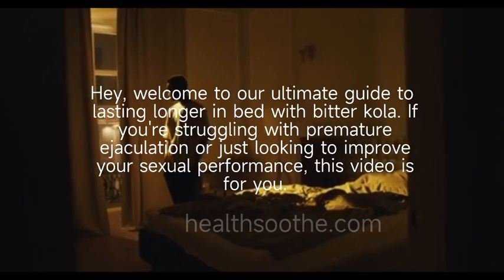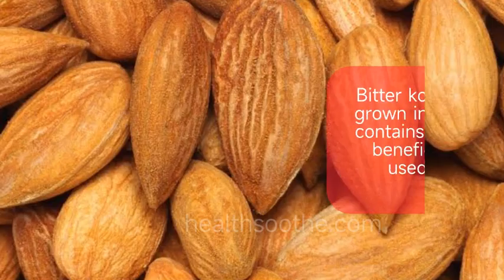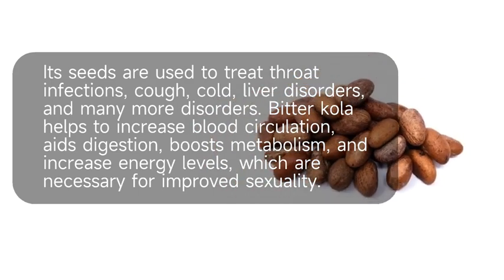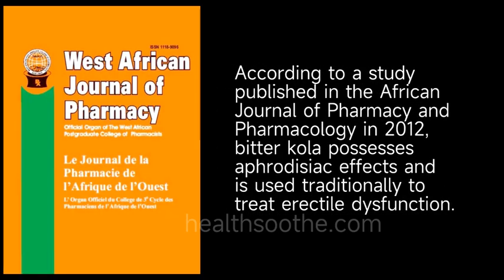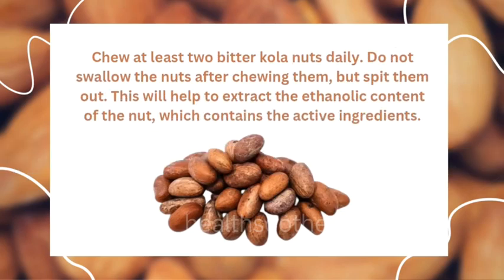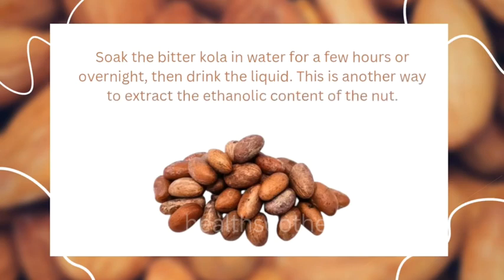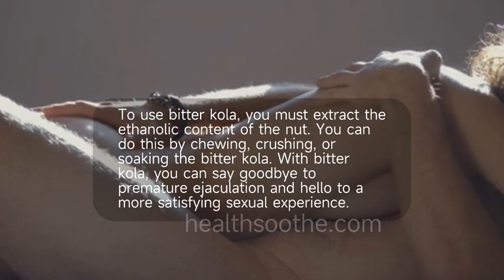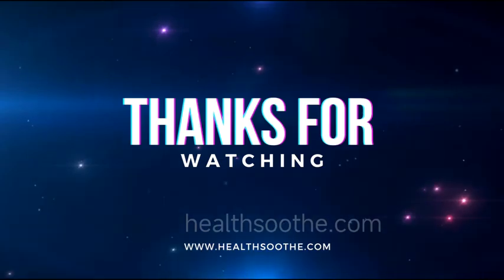Last Longer in Bed with Bitter Kola: The Ultimate Guide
Discover how bitter kola, a natural remedy, can help improve your sexual performance and treat premature ejaculation. Learn about the active ingredients, benefits, and proper usage of this traditional African plant.